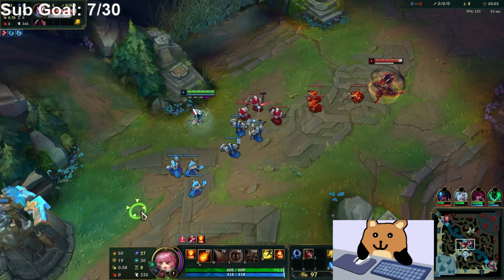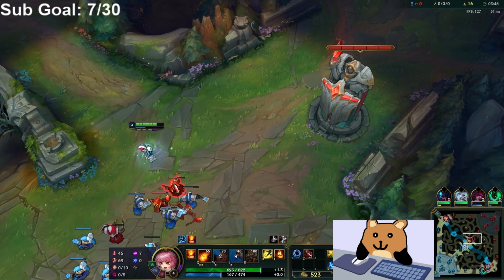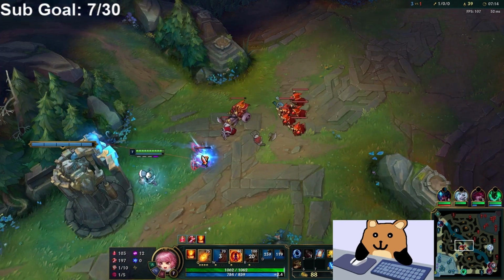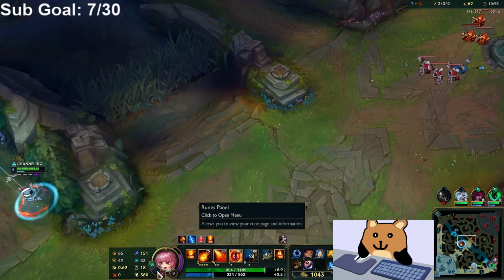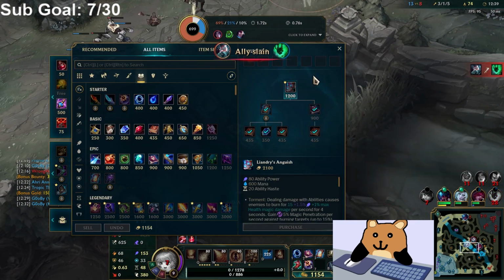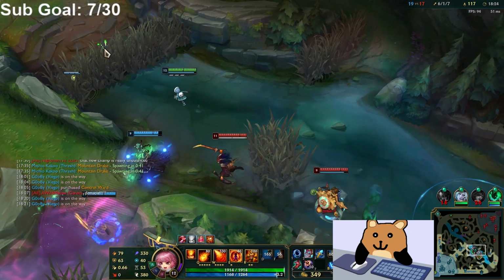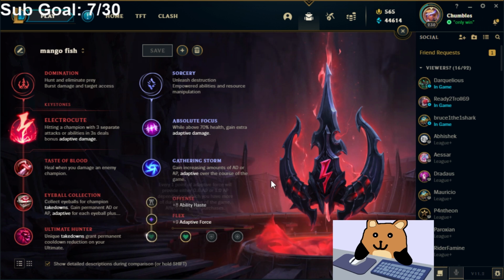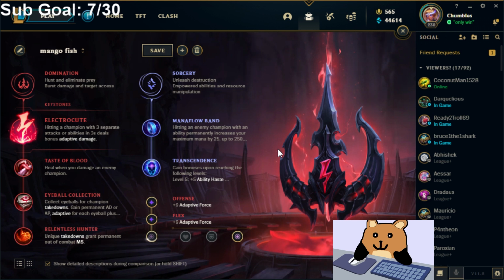HOW TO PLAY ANNIE MID IN SEASON 11! CHALLENGER GUIDE RUNES AND ITEMS! - League of Legends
Sub Goal 50K: ASMR Video!